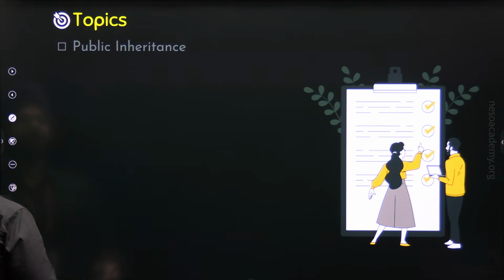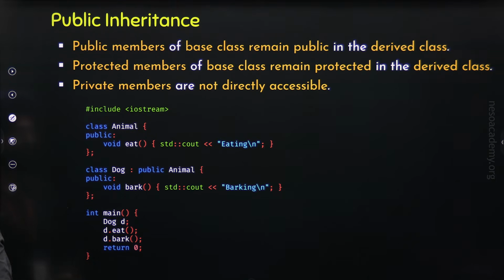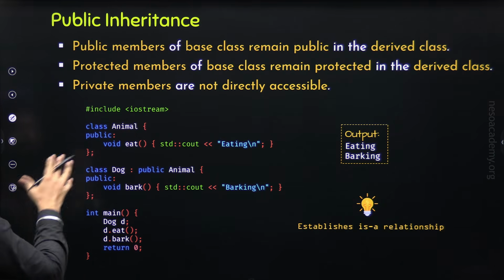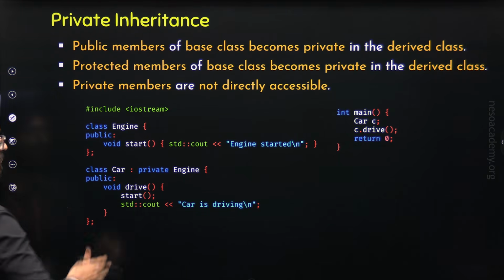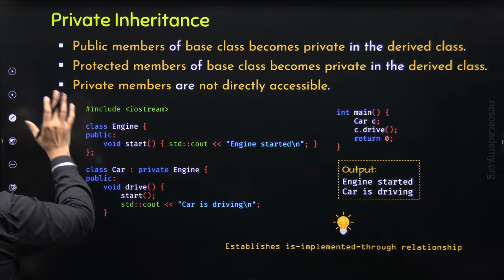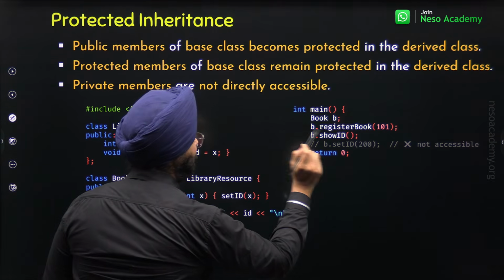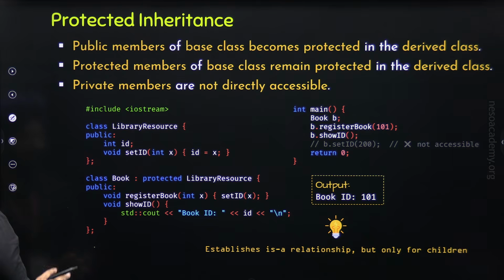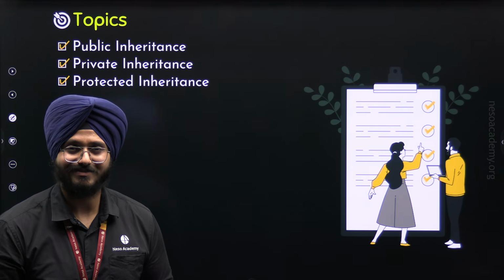public, private, and protected Inheritance in C++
C++ Programming: public, private, and protected Inheritance in C++
Topics discussed:
1. Public Inheritance in C++
2. Private Inheritance in C++
3. Protected Inheritance in C++.